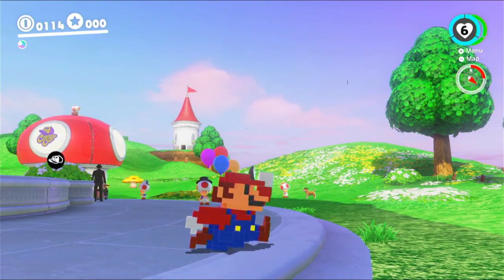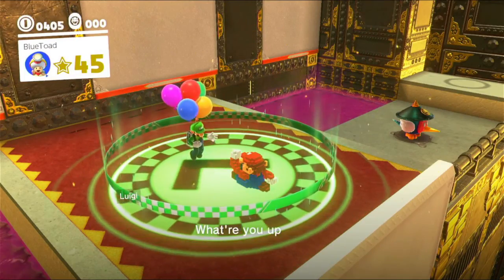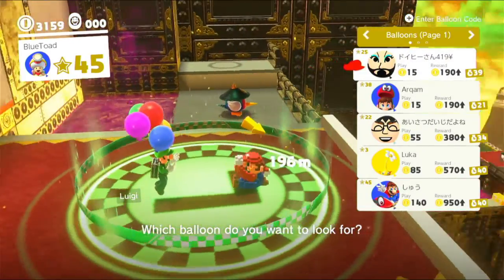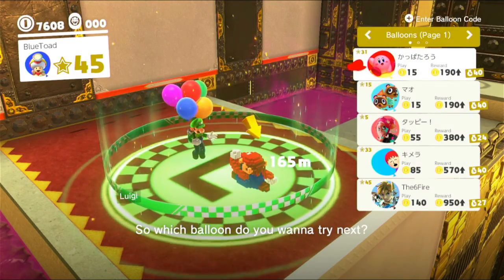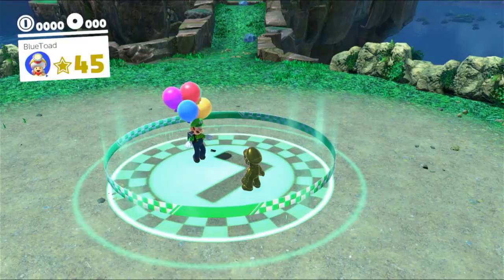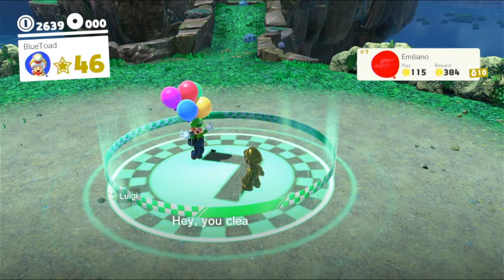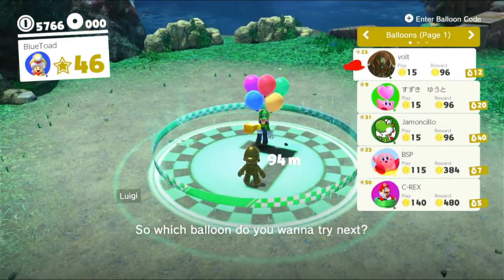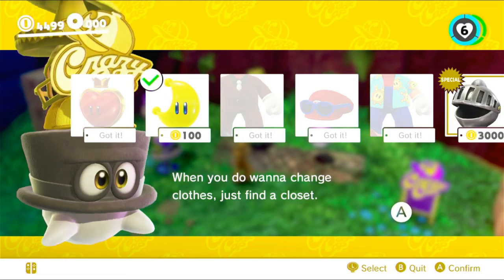Super Mario Odyssey Episode 39 Feeling Blocky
More Luigi's balloon world.

I love how he just bobs up and down when he runs.